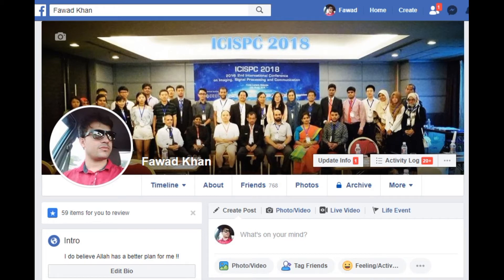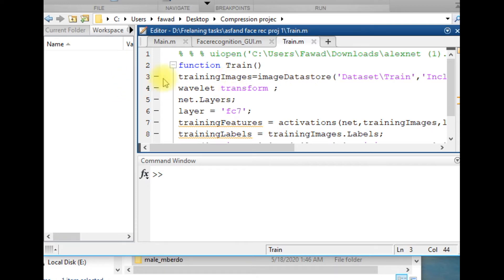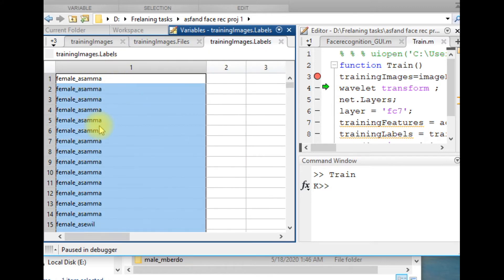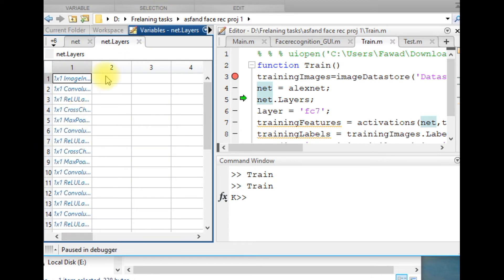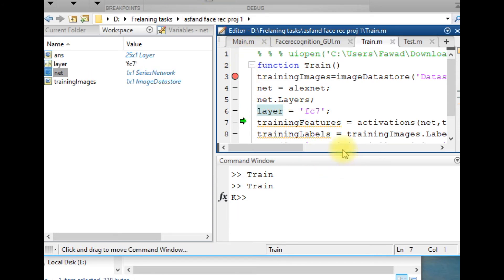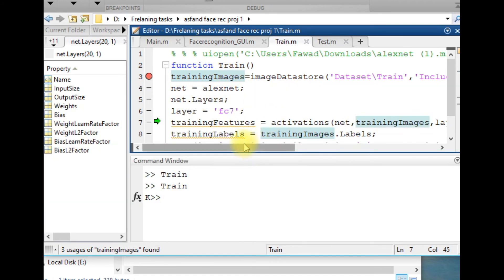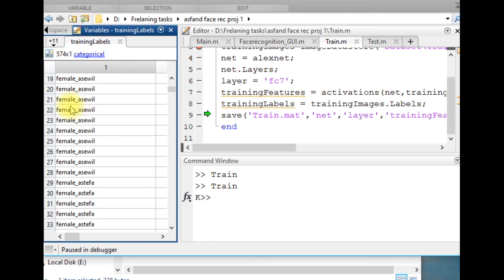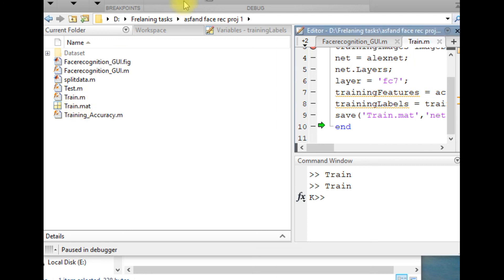Image Processing in MATLAB Tutorial - Features Extraction - (MATLAB full course)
deep learning
deep neural networks
Matlab programming
Image Processing
Image Processing (Field Of Study)
MATLAB (Programming Language)
basics of image processing
detecting face features
eye detection
mouth detection
Image Processing in MATLAB Tutorial 3 - Face Features Detection

Face Recognition using Matlab - a complete tutorial to recognize the face.

In this tutorial, we will learn how to recognize faces using Matlab. In order to recognize faces.
The dataset requires modifications to train the recognition model.

In this tutorial, I have shown only the demo part of this App
If you need to improve this app further by including more DNN models such as AlexNet, GoogleNet, inceptionv3, DagNet, VGG16, VGG19, or any handcrafted method such as LBP, CLBP, LDP, CJLBP, LETRIST, BRINT, etc, then you must contact me I will provide you the updated code along with modification you desire.